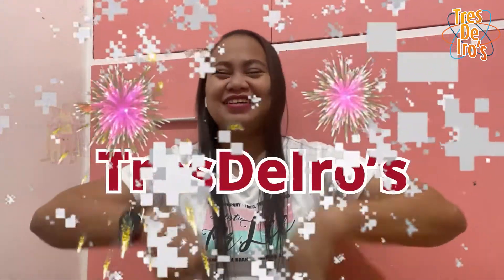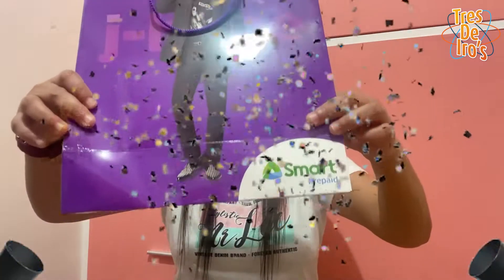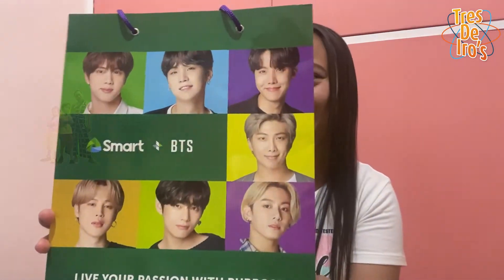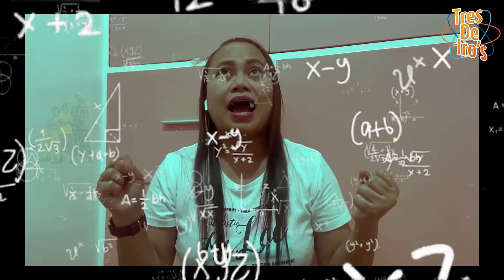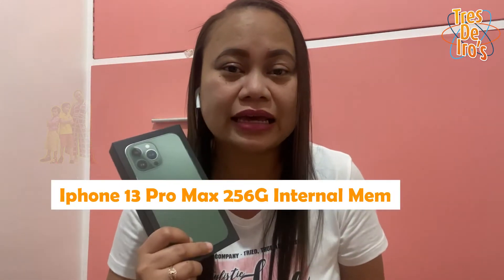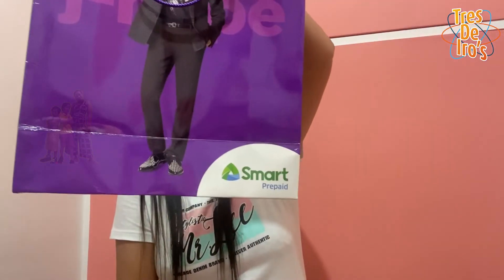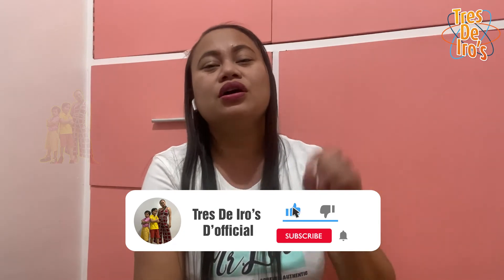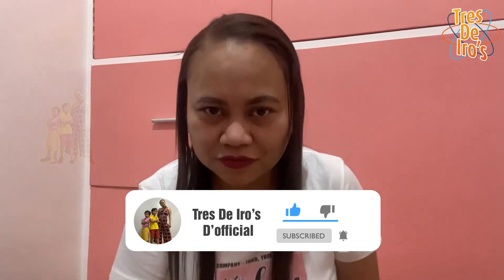I GOT MY IPHONE 13 PRO MAX FOR FREE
How to get Iphone 13 Pro Max for free. Avail Smart Signature Plan and be a loyal member of Smart Postpaid